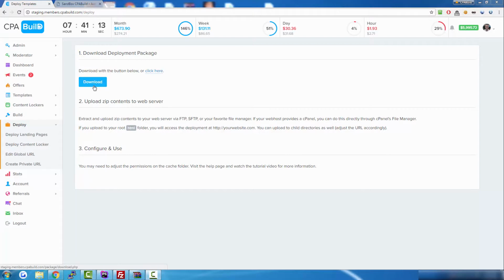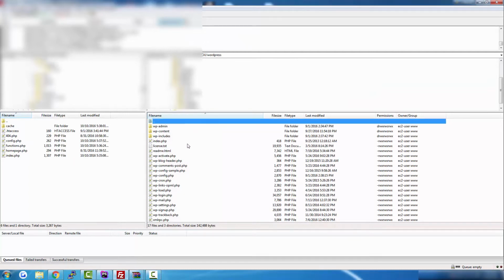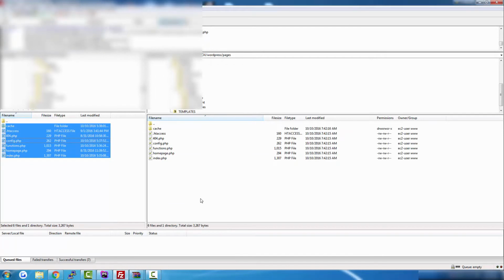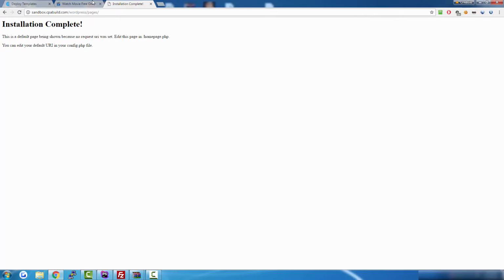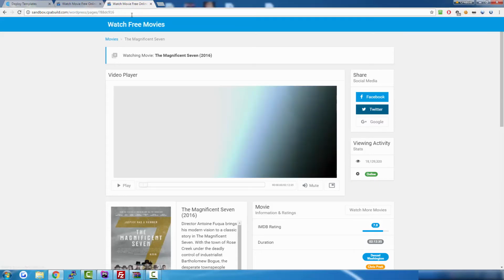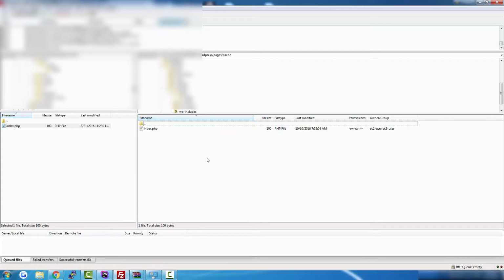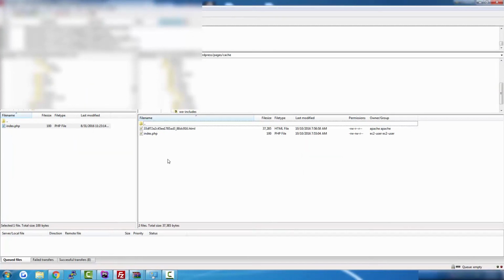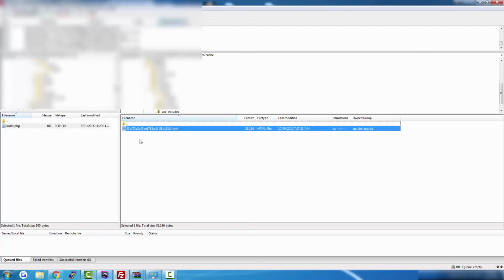Tips CPA build